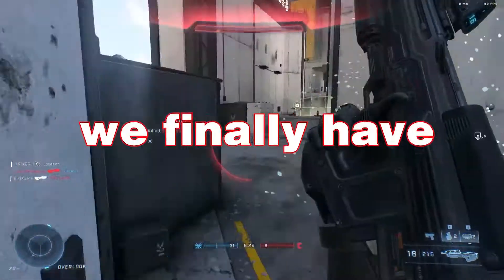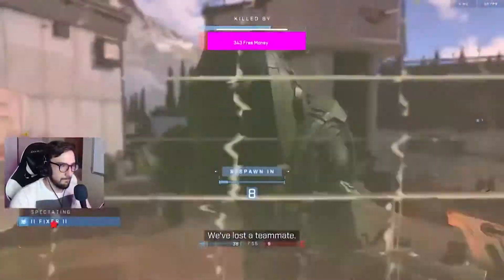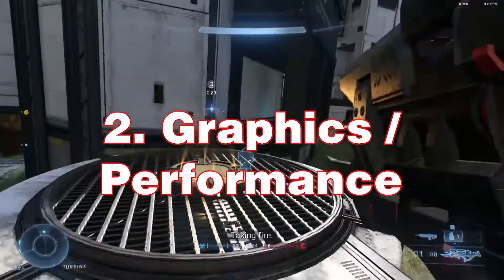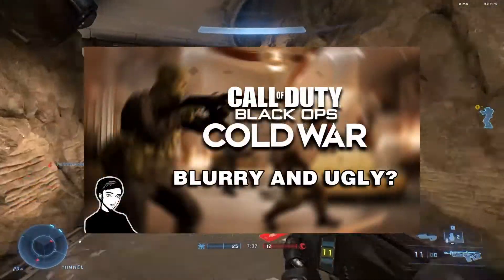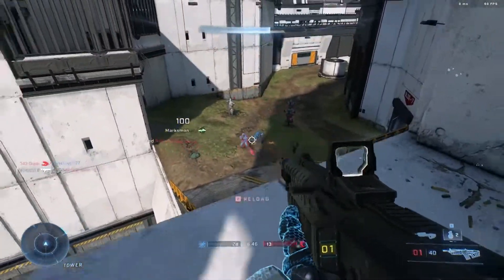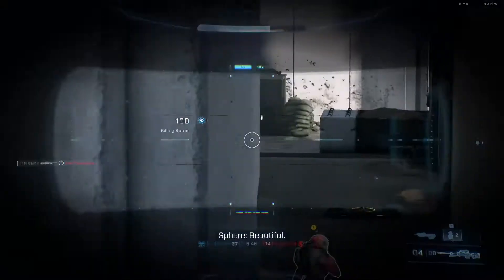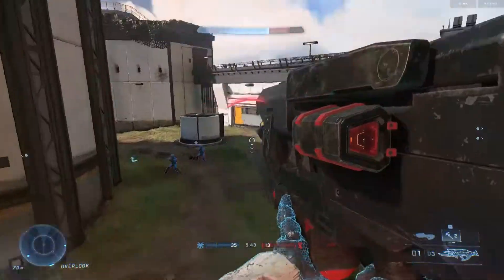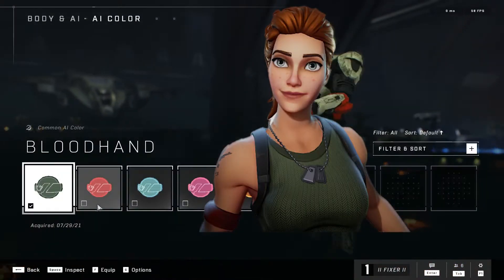Halo Infinite's 7 Best Features (in the Flight!)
Tipping is appreciated (but not expected!) as I work my way towards becoming a YouTube Partner. You can do so via this link:

As the Halo Infinite Technical Test continues, FIXER gives his highlights on his 7 favorite features of the game. Even in an alpha or beta state, Halo Infinite is shaping up to be one of the best entries in the Halo franchise.